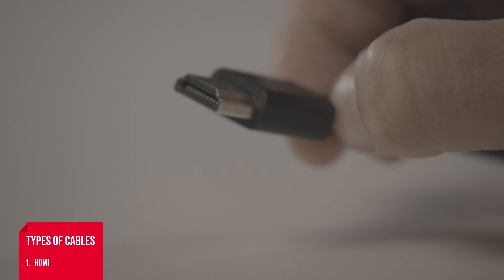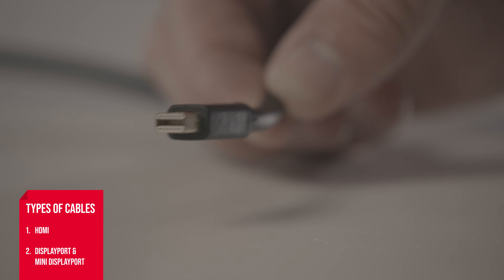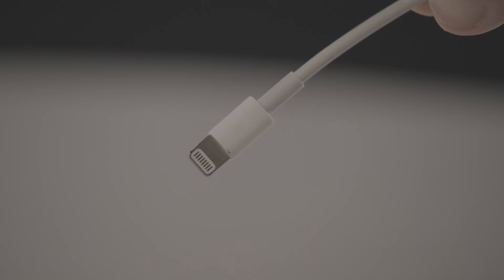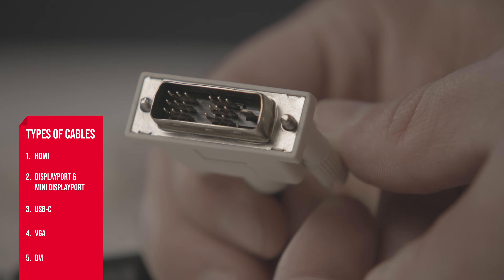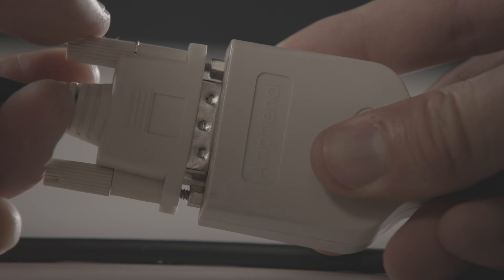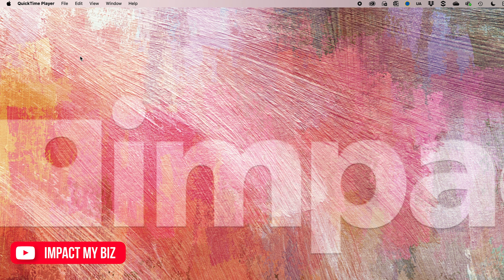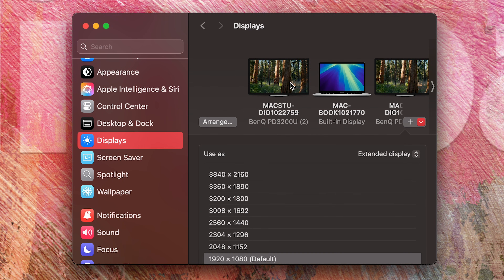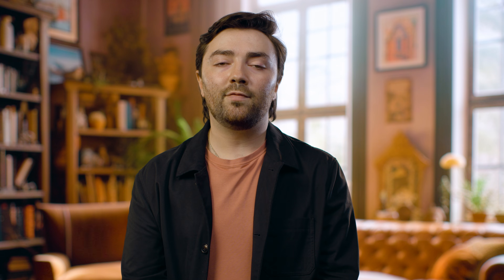How to Set Up & Use Dual Monitors with a Laptop Mac & Windows | Tech Tips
Adding additional monitors to your setup can skyrocket your productivity (or give you extra space to check X or watch movies), but setting it up can be complex and a lot can go wrong. Avoid misaligned monitors, cable issues, software trouble, and other issues by watching this video to set up your dual monitors the right way on both Mac and Windows computers.

Key Moments:
[00:00] Intro
[00:29] Identifying Display Ports
[02:35] Arranging Monitors & Troubleshooting
[03:23] Arranging Monitors on Mac
[03:45] Arranging Monitors on PC